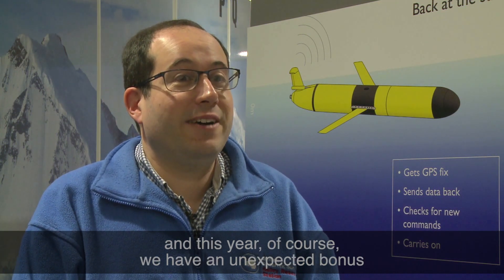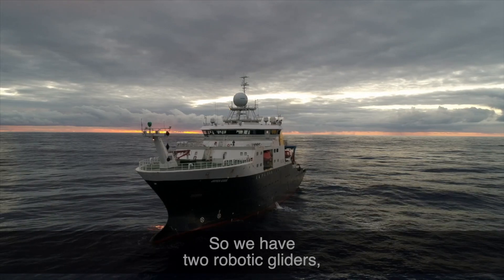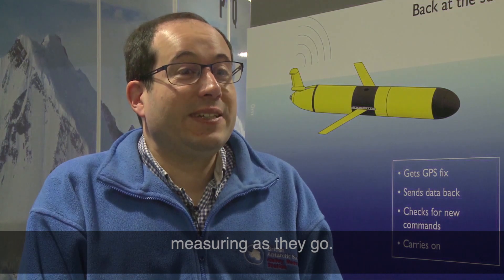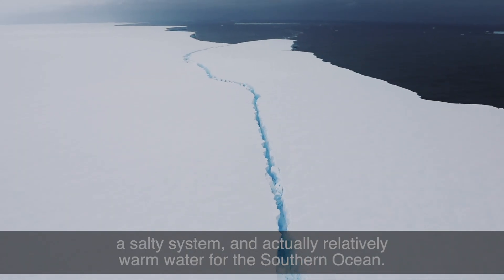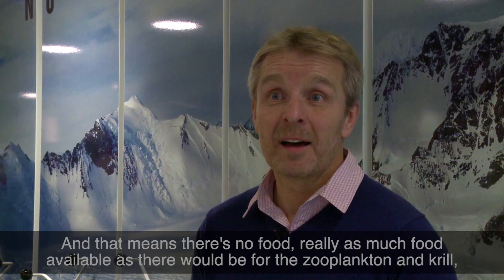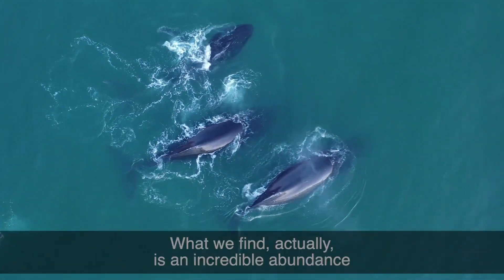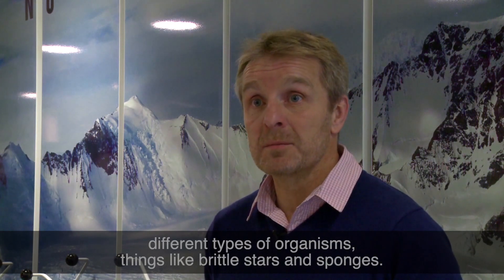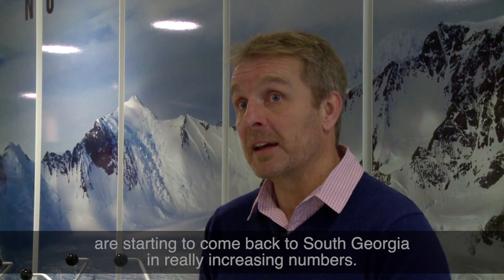Science mission to A-68a iceberg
A research mission to determine the impact of the giant A-68a iceberg on one of the world’s most important ecosystems gets underway in January 2021.  A team of scientists, led by British Antarctic Survey (BAS), will set sail on the National Oceanography Centre’s (NOC) ship bound for the sub-Antarctic island of South Georgia.